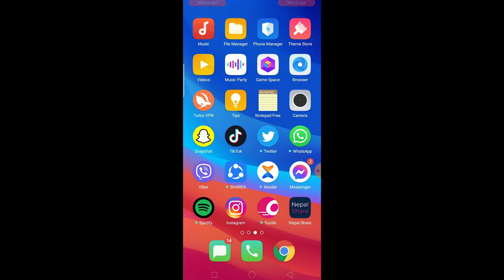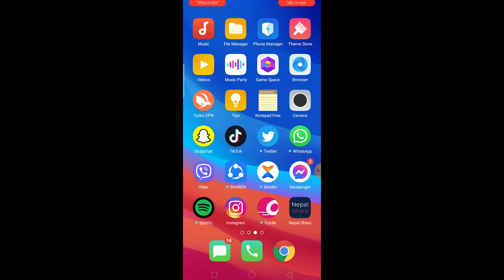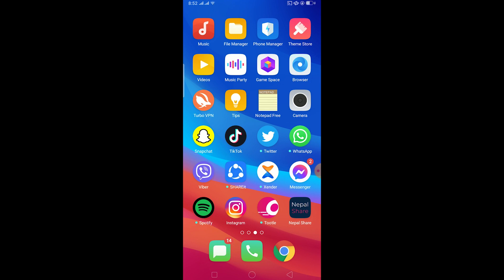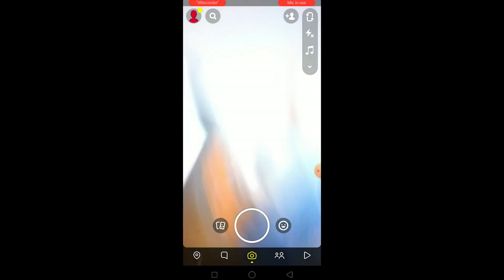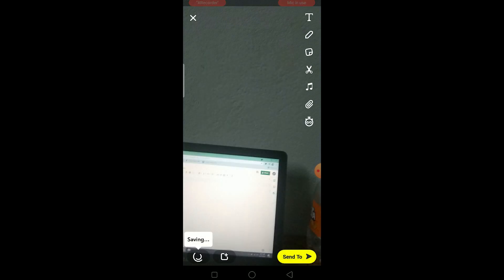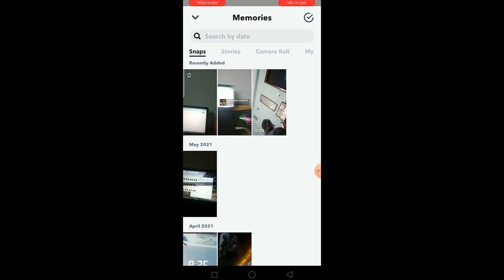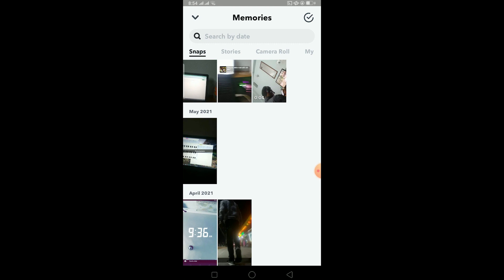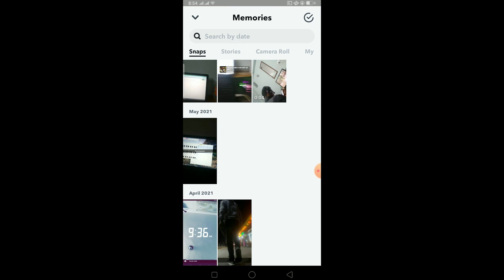How To Fix Snapchat Memories Not Working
Snapchat memories not working IPhone | how to fix snapchat memories not showing

This video walks you through the step by step process on how to fix snapchat memories not working. Snapchat memories are your photos and videos you saved on previous dates. The memories are shown yo you as it's a year old. However, if you wish to see all your snapchat memories, you can do that too. So if your memories are not showing in your snapchat, there might be some error in your app. So here are the steps you need to follow:
So this is how you can fix snapchat memories not showing error on Android and iOS device as well.